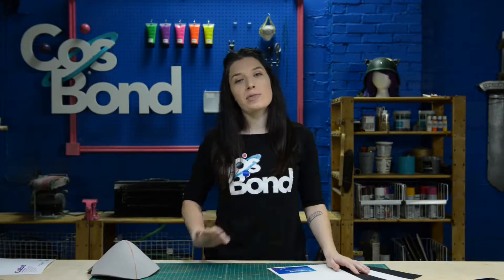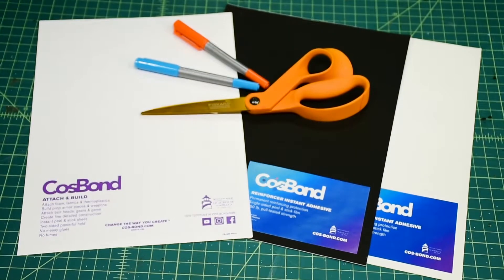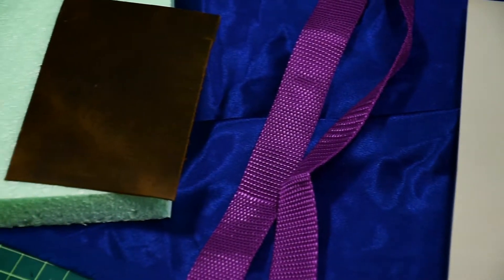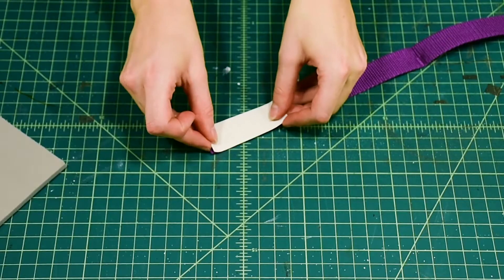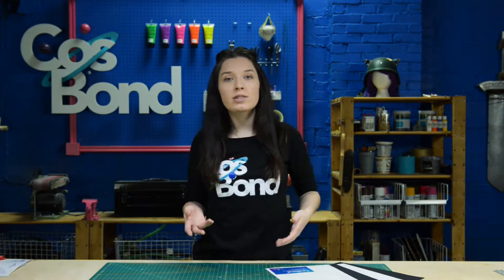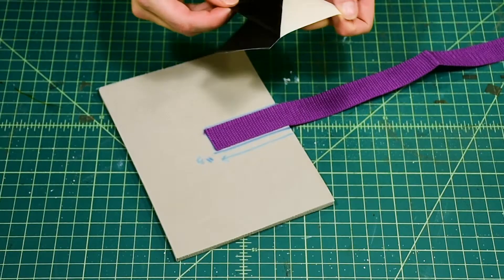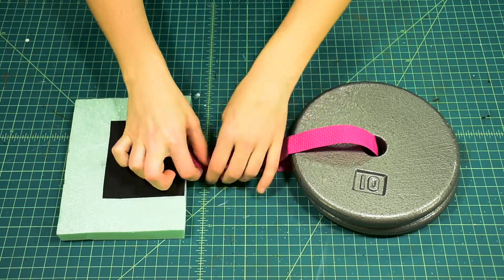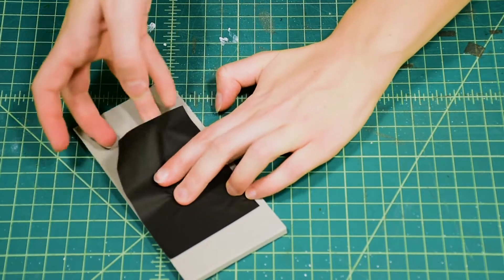How to Attach Cosplay Straps with CosBond Specialty Adhesives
Want to ensure your cosplay doesn't fall apart on the convention floor? Today in the CosBond workshop, we're showing you how to attach your straps with a super powerful hold from above and below using CosBond Attach & Build and Reinforcer.

You can use CosBond adhesives on almost any cosplay material with no fumes, no mess, and no dry time.

CosBond Attach & Build is a super strong, double-sided adhesive sheet that bonds instantly to all of the most common cosplay materials and is tested to 100 lbs. pull-strength. CosBond Reinforcer uses the same reliable adhesive as CosBond Attach & Build but is backed by a nearly indestructible synthetic material to add strength and adhesion power to your straps.

ABOUT COSBOND:
Backed by over a decade of research and development in adhesive technology, CosBond specialty adhesives were developed specifically to address the needs for the creative communities of cosplay, theatre, builders, prop makers, festival wear, LARP, and creators everywhere. CosBond specialty adhesives offer revolutionary solutions with instant, powerful hold for use on a wide variety of materials, with NO FUMES, NO MESS, and NO DRY TIME. Our products are designed to help today's creators build faster, easier and more complex, detailed construction with less hassle and more fun.